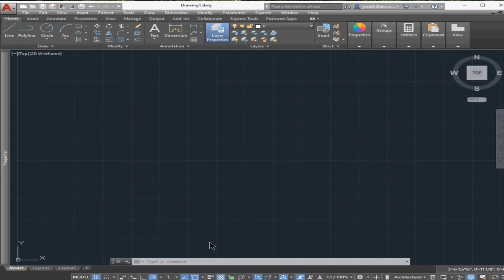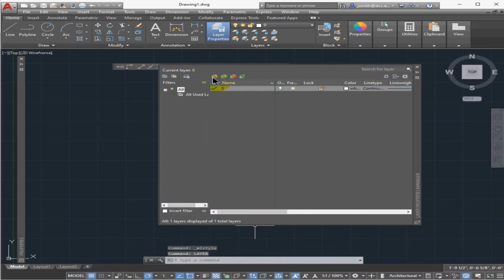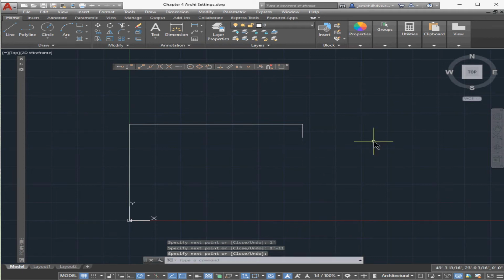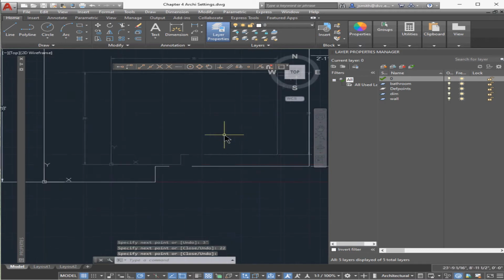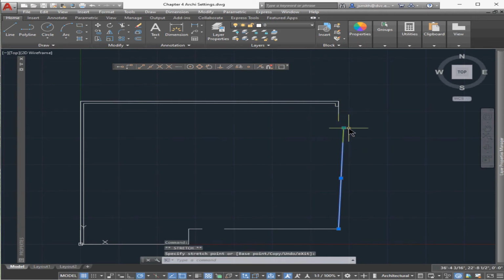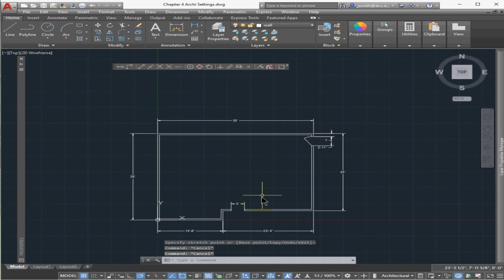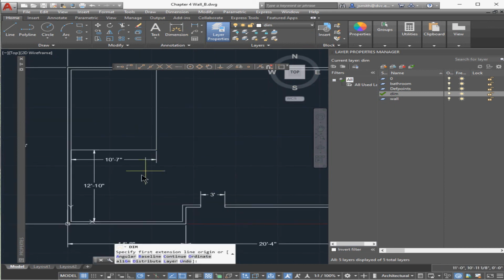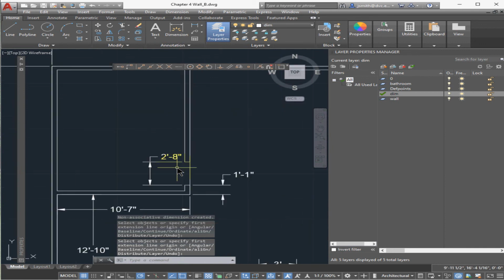Chapter 4 FloorPlan B